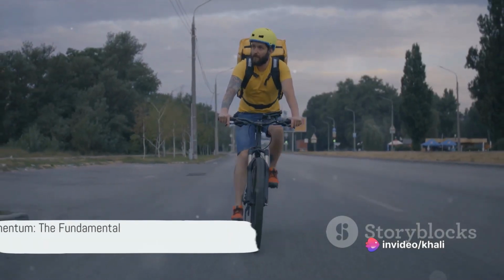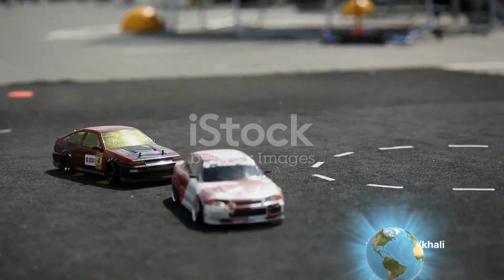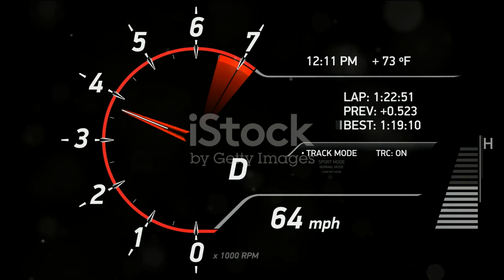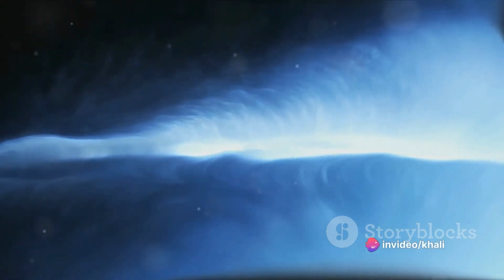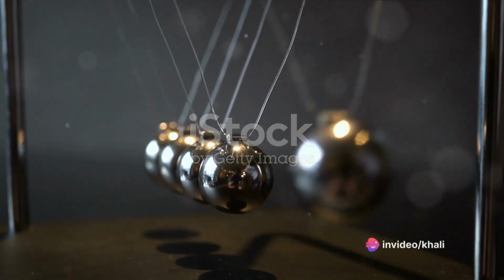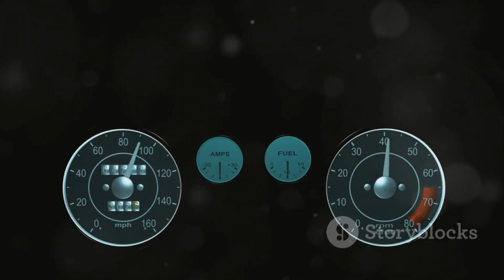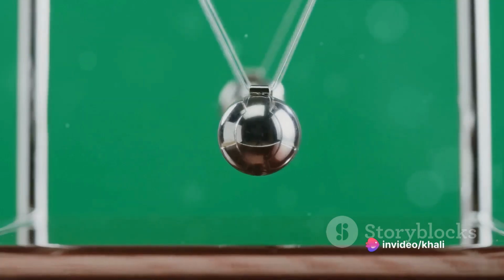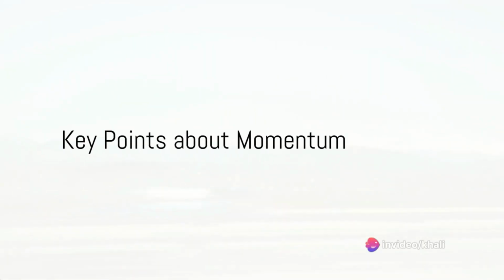What is Momentum? Why it is important in physics?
"Discover the power of momentum in our everyday world! In this video, we'll explore how objects in motion stay in motion and how momentum affects the outcome of collisions. Join us as we break down the concept of momentum using easy-to-understand examples and visuals. Whether it's a speeding train or a bouncing ball, momentum plays a crucial role in understanding the behavior of objects in motion. Get ready to grasp the essence of momentum and its significance in the world of physics!"